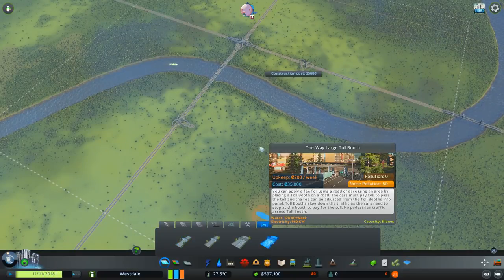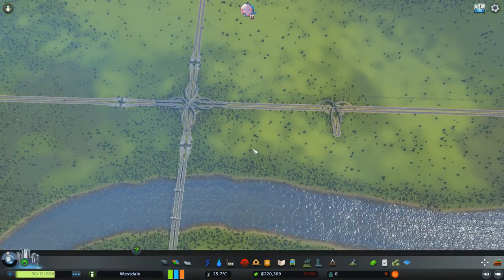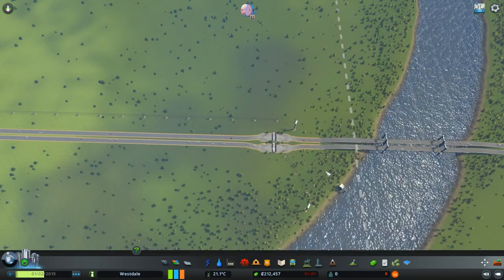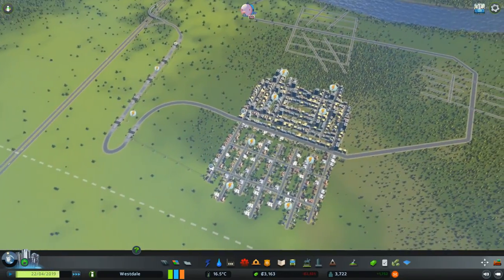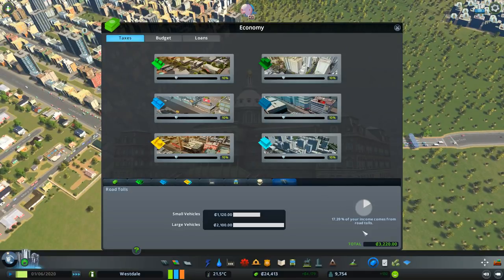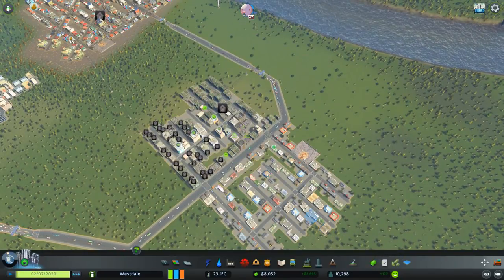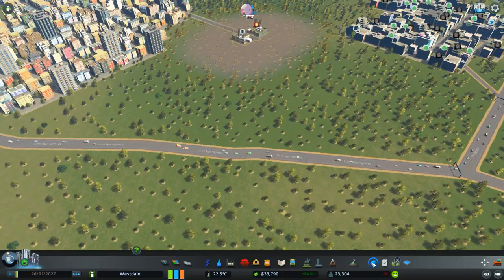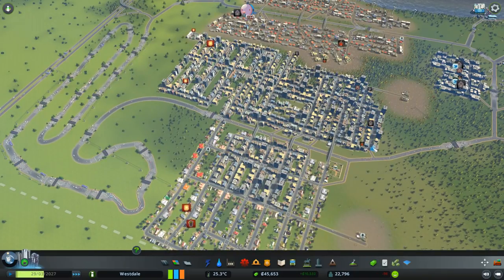SCAMMING WITH TOLL ROADS in CITIES SKYLINES